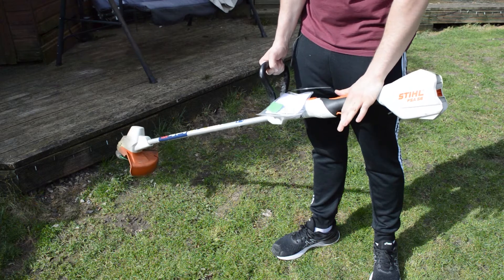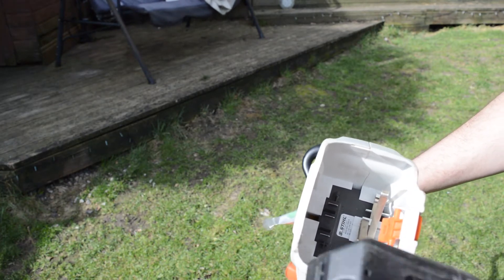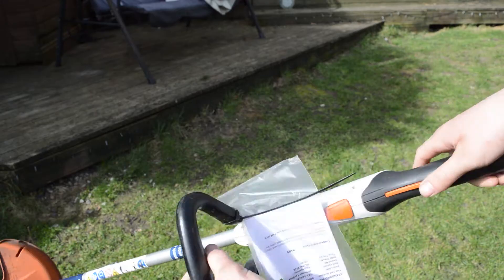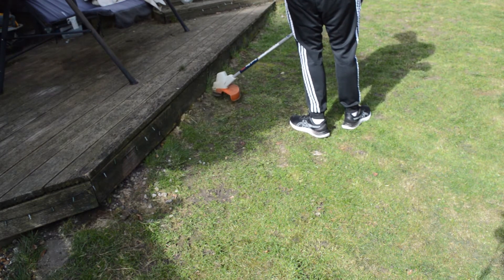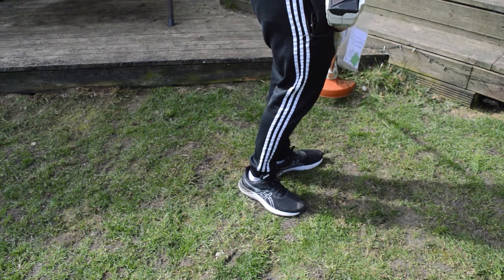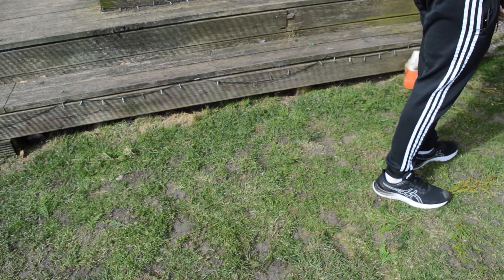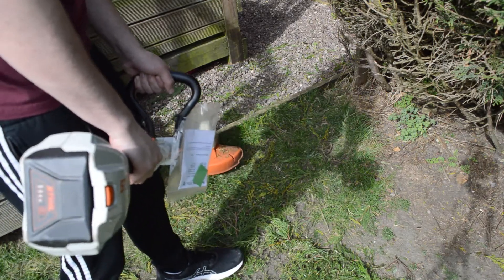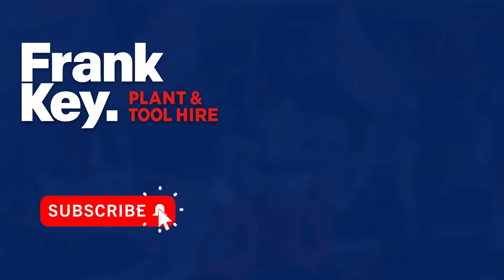How To Use Electric Strimmer's (STIHL)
How To Use Electric Strimmer's by Frank Key Tool Hire.

This video feature STIHL cordless electric strimmer's that are great for touching up lawns to get a professional finish in your garden.

These are ideal for cutting grass along walls, paving, decking and much more, strimmer's are a must for anyone who wants to achieve a perfect professional finish when mowing their lawn.

Strim trimmers are most commonly used to trim grass and weeds that can't be easily cut with a lawnmower. Most people who don't own strimmer's leave this grass or they have to do a lengthy process by hand to get rid of the grass along the edges.

This is why hiring one is a great solution for someone who needs a tidy garden for an occasion such as a barbeque, but feels like buying one outright is not worth the investment.